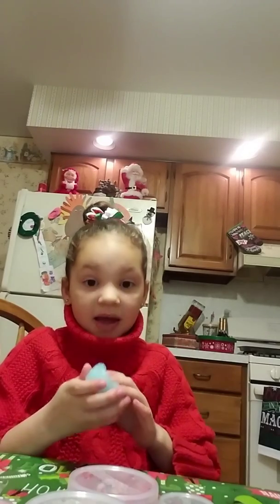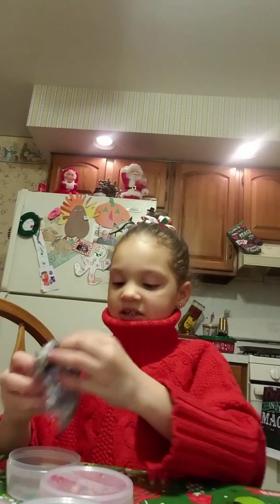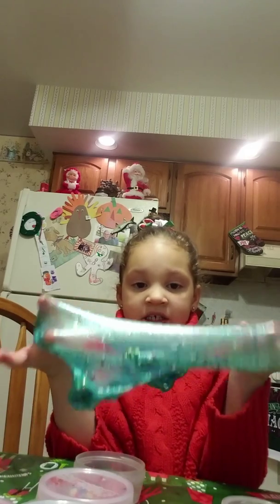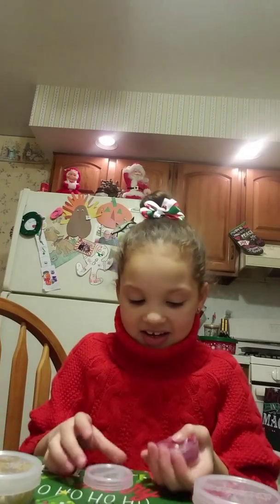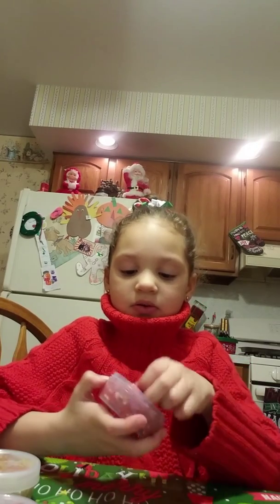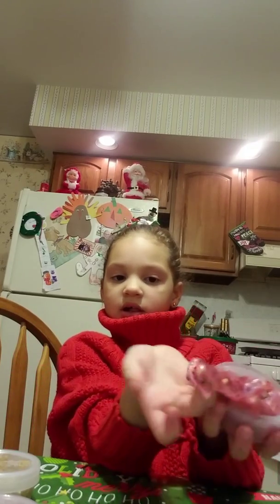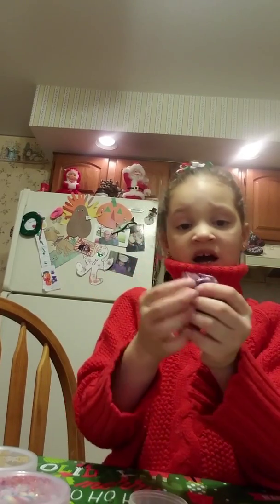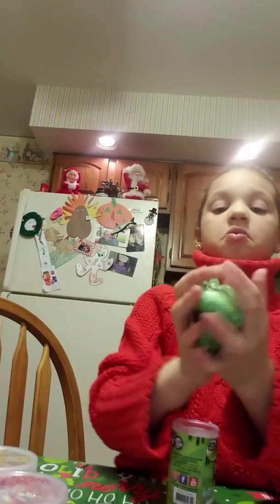ADORABLE LITTLE GIRL GIVES A REVIEW ON HER CHRISTMAS SLIME....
Jae'marie gives her review on the slime she recieved on Christmas